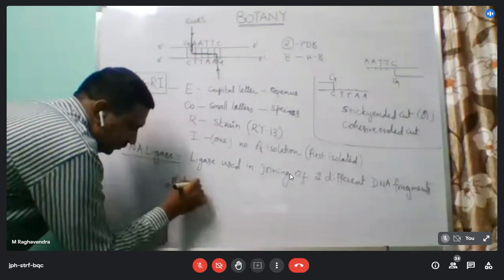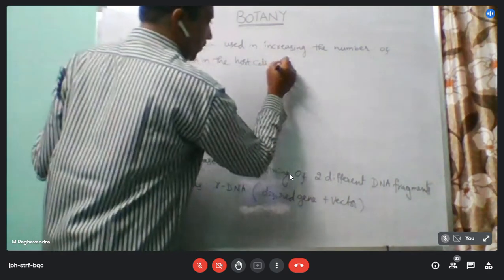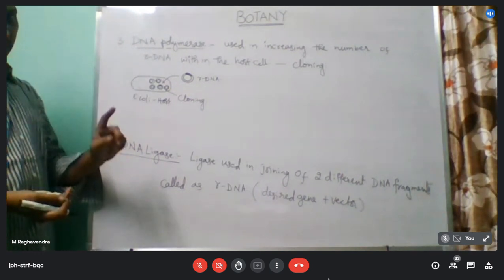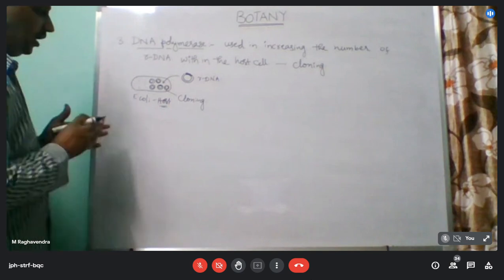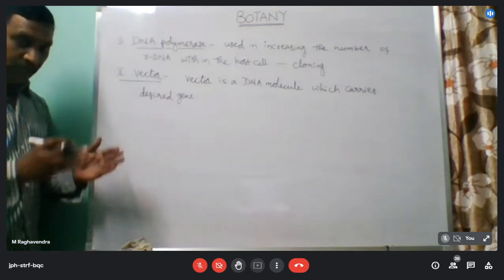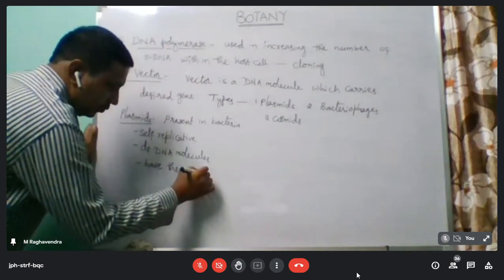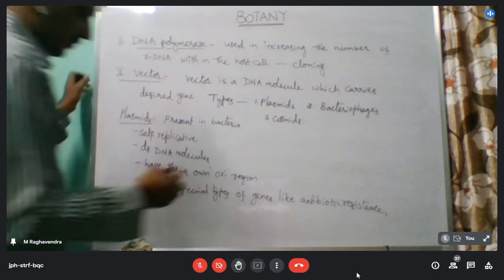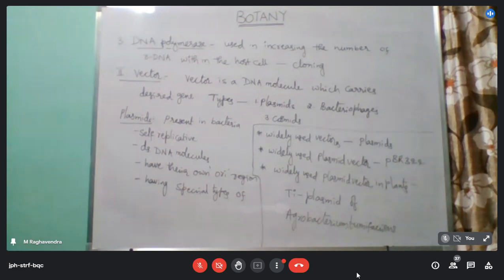SVS BOT CLASS 12th PART 2 3/6/21